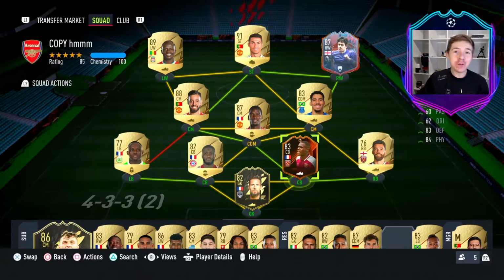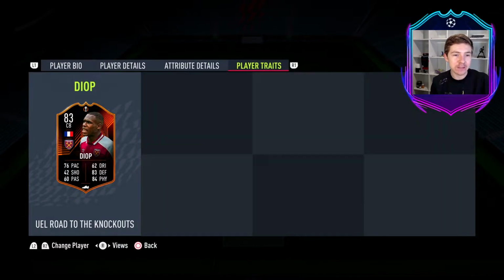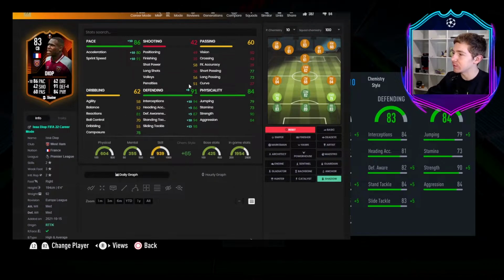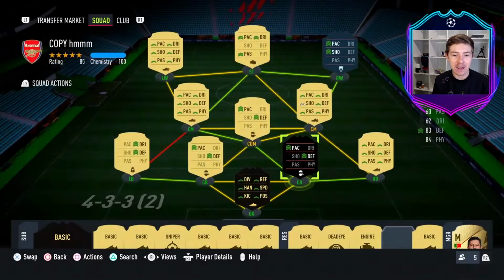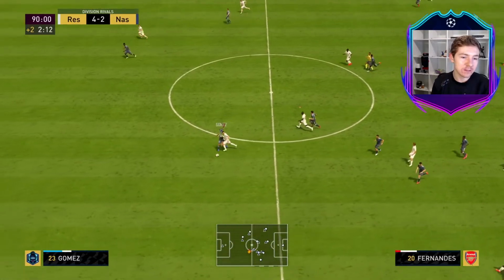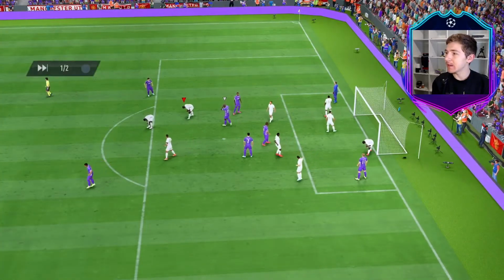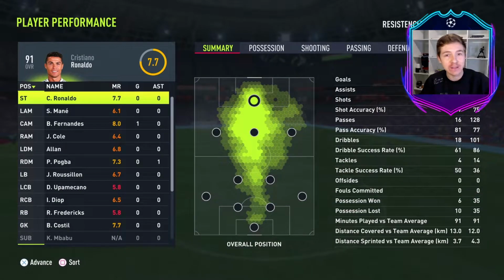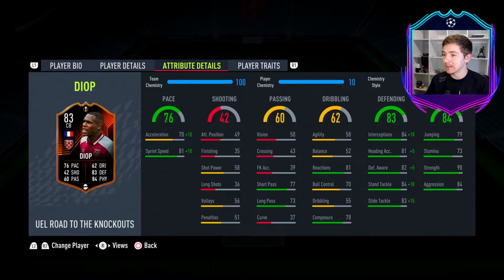RTTK DIOP REVIEW! 83 ROAD TO THE KNOCKOUTS ISSA DIOP PLAYER REVIEW FIFA 22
RTTK DIOP REVIEW! 83 ROAD TO THE KNOCKOUTS ISSA DIOP PLAYER REVIEW FIFA 22, in this video we try out the 84 Hamari Traore on Ultimate Team. is he better than Hakimi?